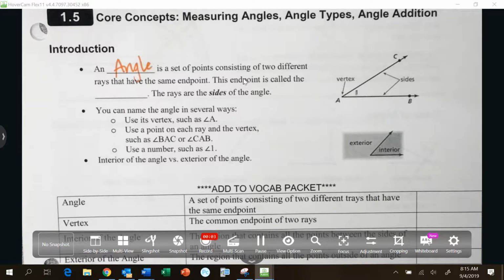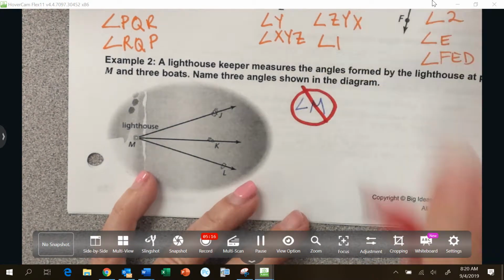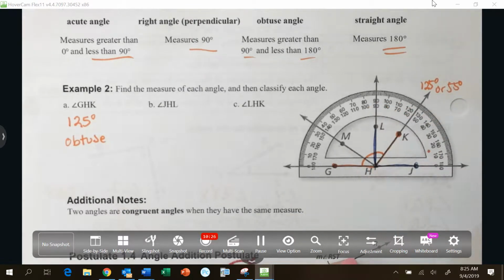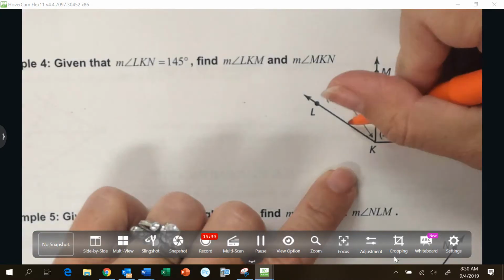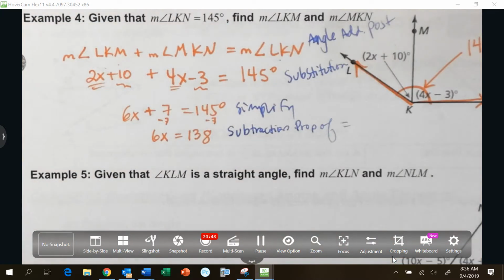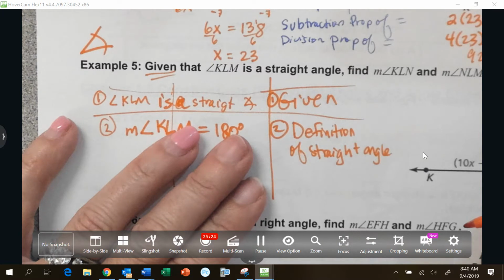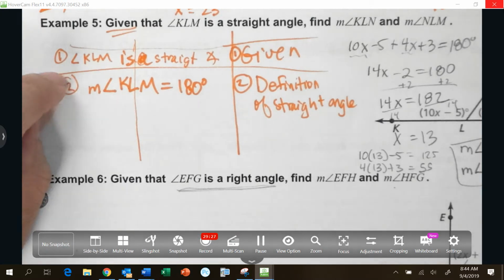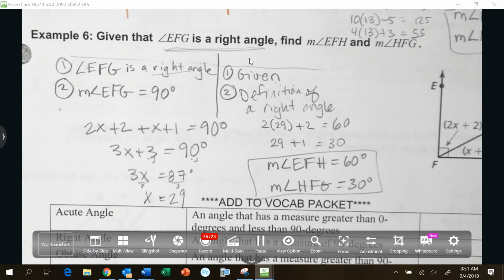Geo 1 5 Day 1 Notes Angles and Angle Add Postulate